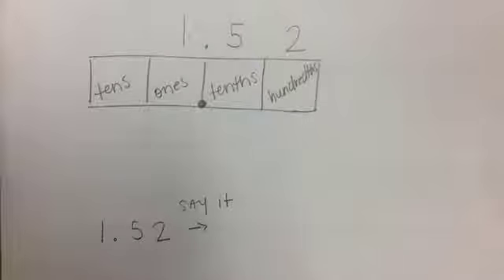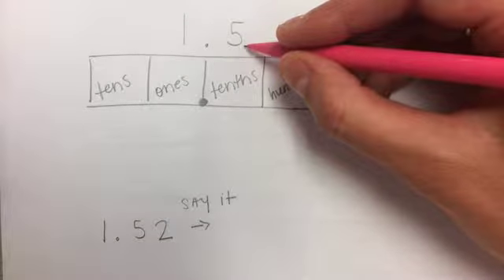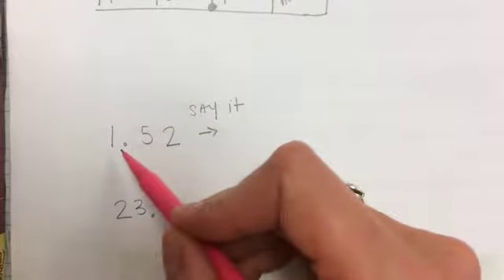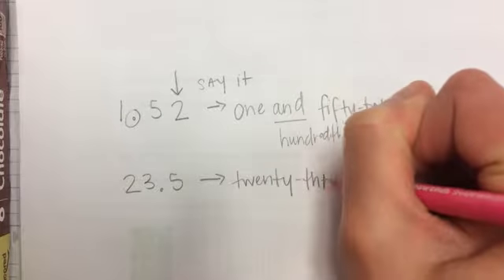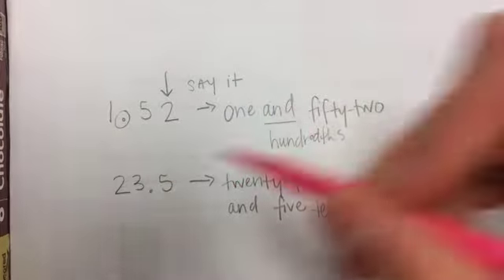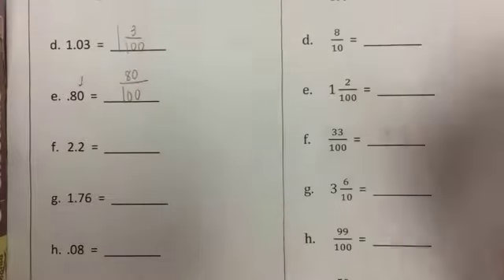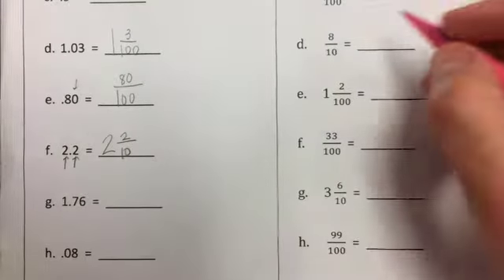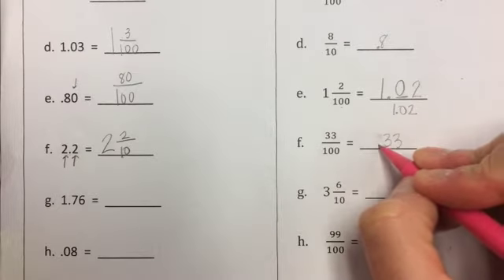Converting Decimals to Fractions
In this video, the following topics are reviewed:  saying decimals correctly, converting decimals to fractions, and converting fractions to decimals.